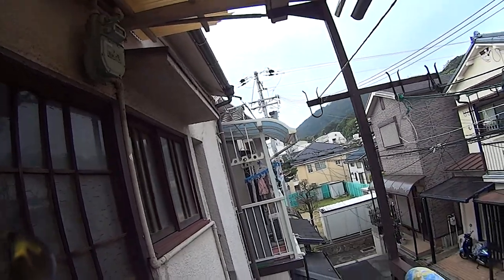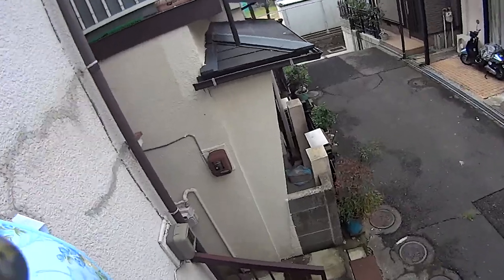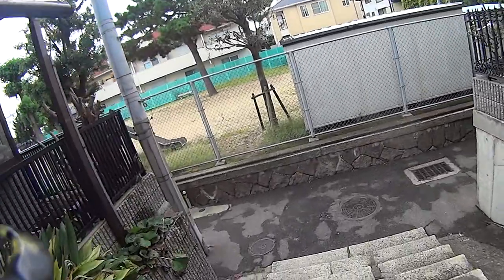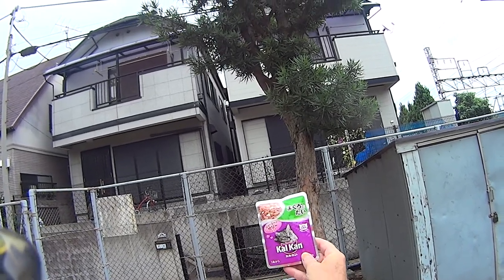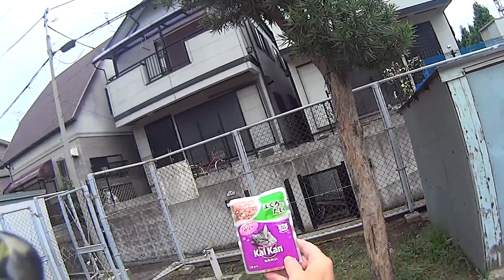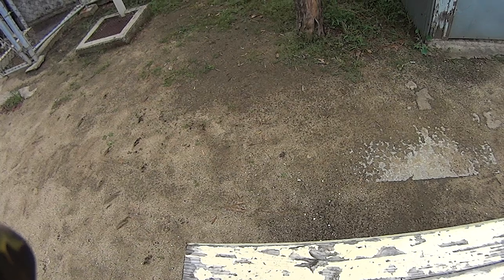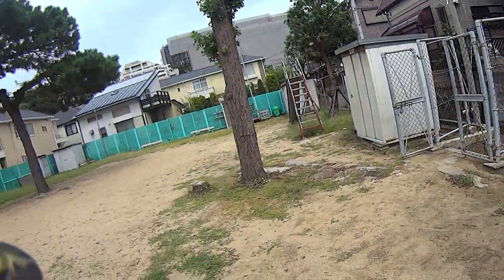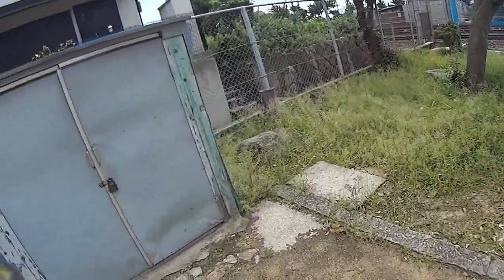Beating the futon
The Ninja explains the intricate process of maintaining Japanese bedding.